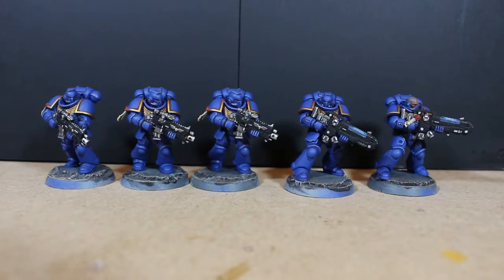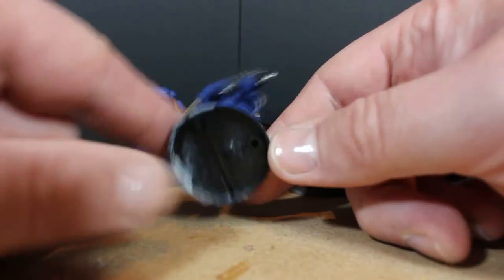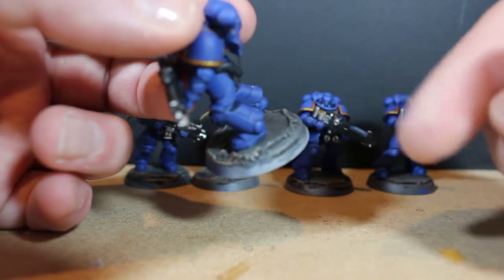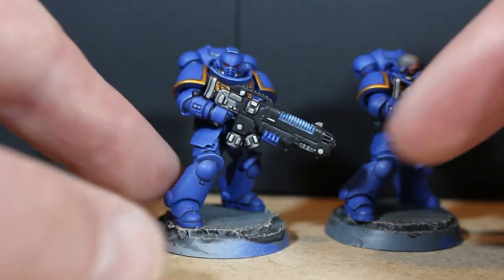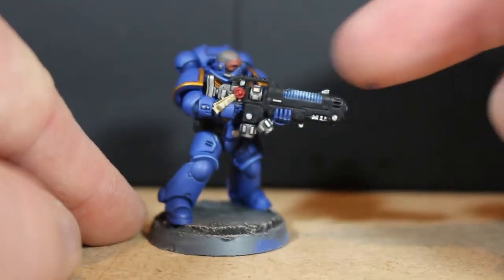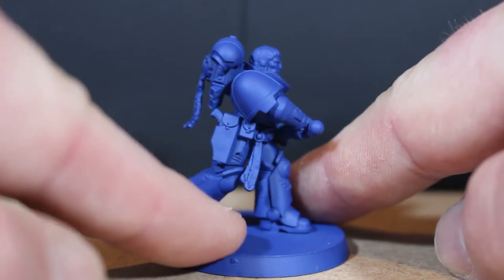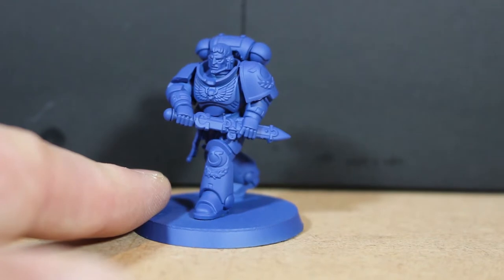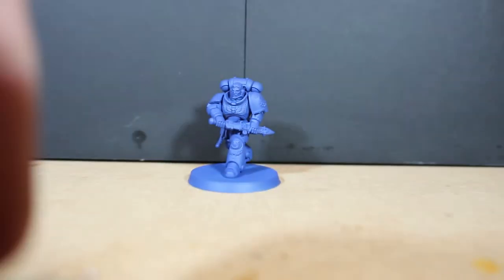More Primaris marines: The road to Guilliman painting challenge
This weeks update was to paint 5 more primaris marines

The rules for the road to challenge are easy
1. All models on the painting list have to be finished and based before i paint Guilliman
2. Models can be added to the list but cannot be removed
3. All models must painted as ultra marines

The list is
19 primaris marines
6 primaris reivers
1 pirmaris captain
1 librarian
1 apothecary
2 inceptors
1 dreadnought
lieutenant calsius
3 aggressors
Grand Master
Aldrik Voldus
Cypher
5 30k terminators
1 30k dreadnought
13 30k tactical marines
5 word bearers
command squad
1 imperial marine
and of course Roboute Guilliman